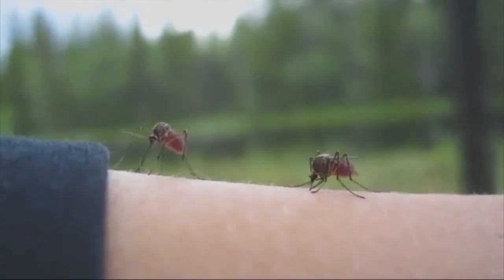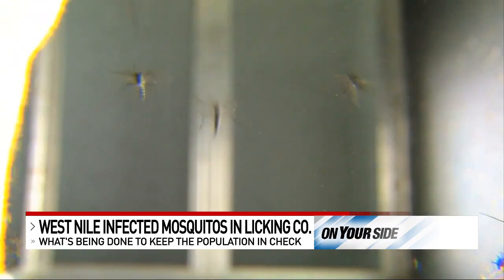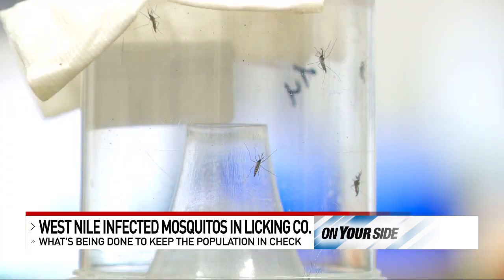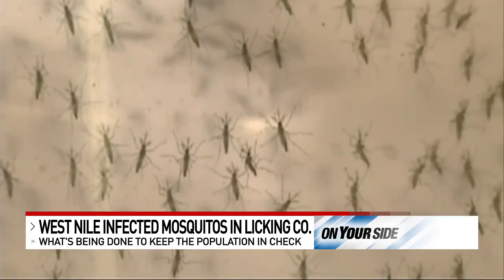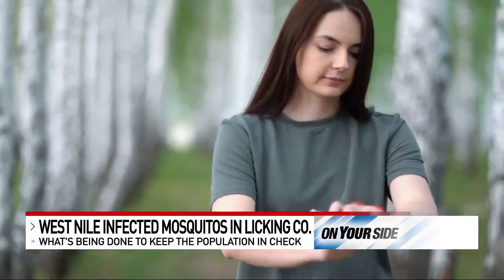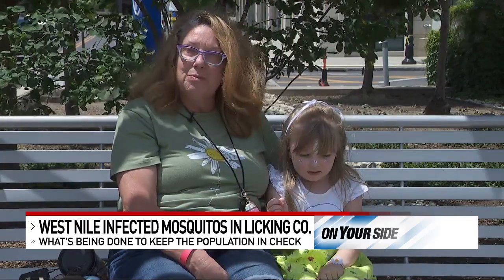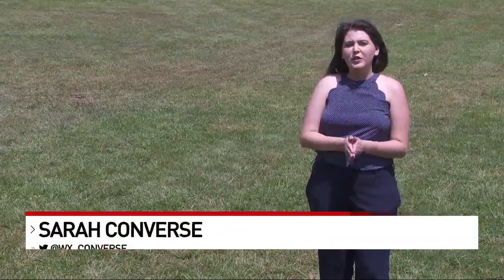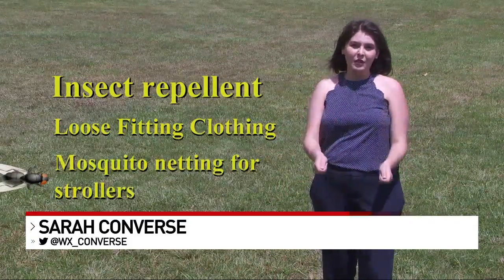Mosquito Story - ABC 6 Columbus